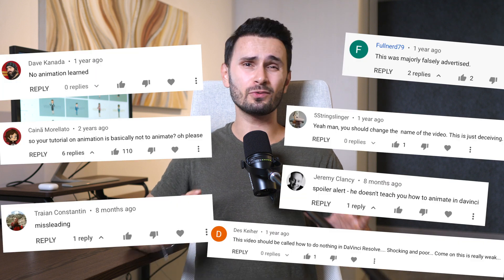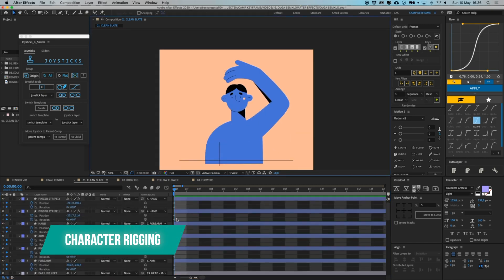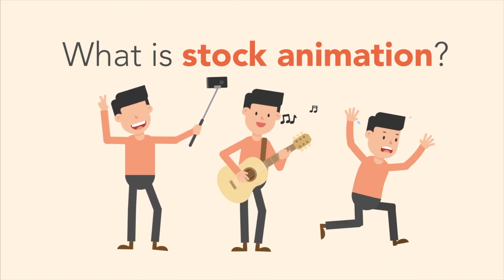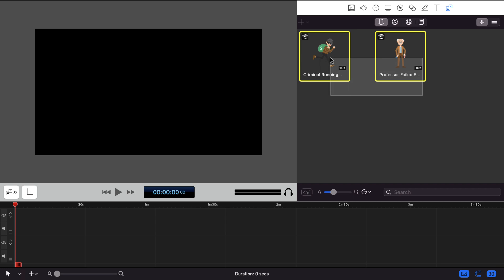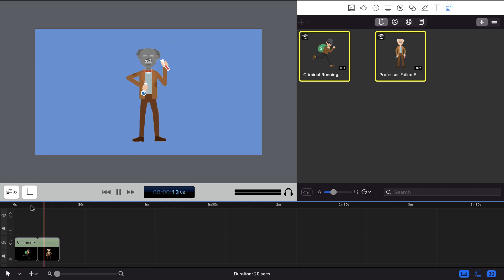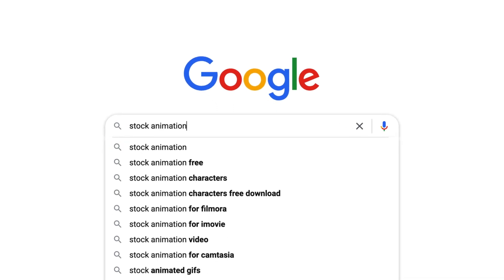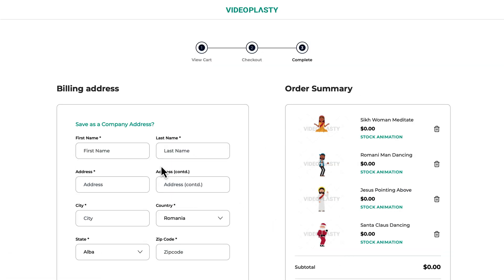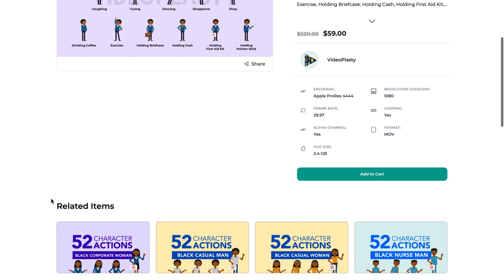SCREENFLOW ANIMATION HACK FOR BEGINNERS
Discover the easy way to produce high-quality professional animations in Screenflow with this Screenflow Animation Hack for Beginners. You don't need any animation skills or experience and can get instant results straight away, with drag & drop simplicity. No more time wasted learning new skills, skip all the hard work and boring parts and go directly to achieving the same level of professionally-looking animations within minutes instead of the tens of hours it would take to produce otherwise.

ℹ️ STOCK ANIMATION FOR SCREENFLOW

ScreenFlow from Telestream, Inc. is a screencasting and video editing software for the macOS operating system. It can capture the audio and video from the computer, edit the captured video, add highlights or annotations, and output a number of different file types such as AIFF, GIF, M4V, MOV, and MP4.